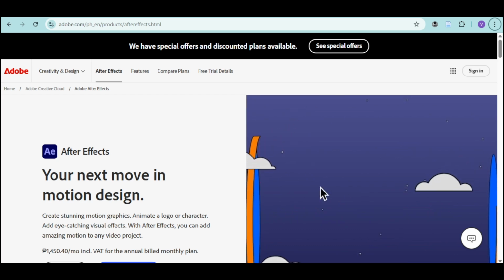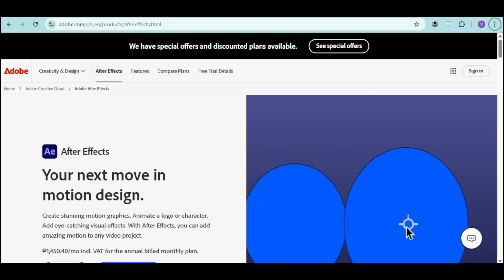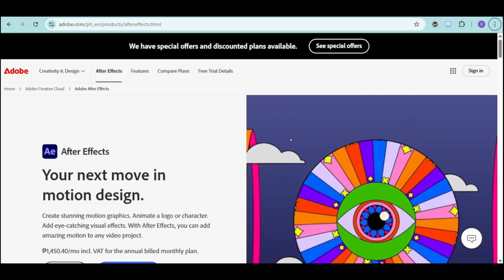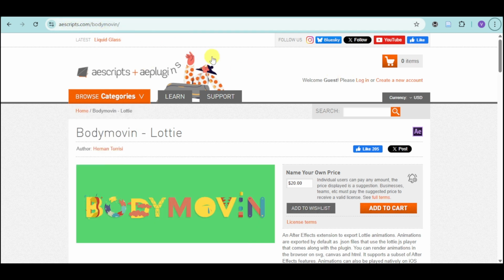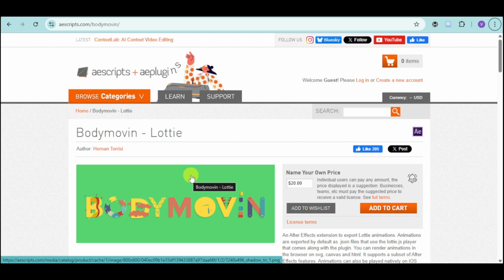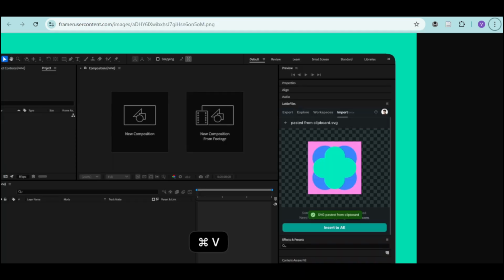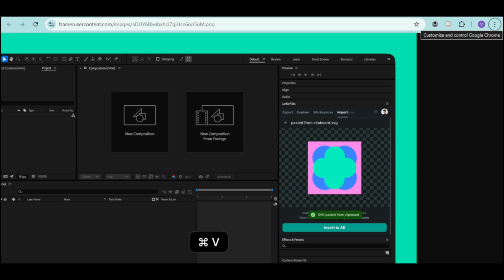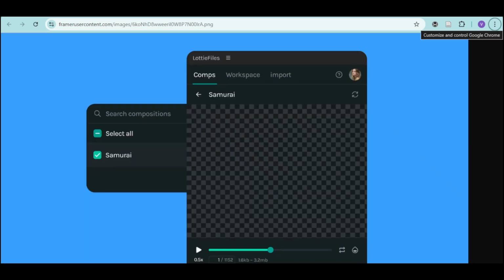How to Export Lottie in After Effects | Begginers Tutorial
In this video, learn how to export a Lottie animation from Adobe After Effects using the Bodymovin plugin. This step-by-step guide shows you how to export your animation as a lightweight JSON file for web and app use using adobe after effects. Follow along to export lottie files in after effects to your project.